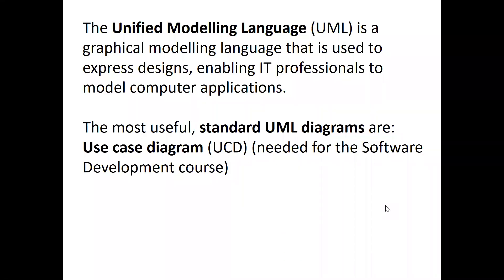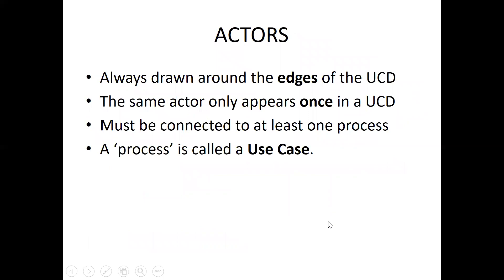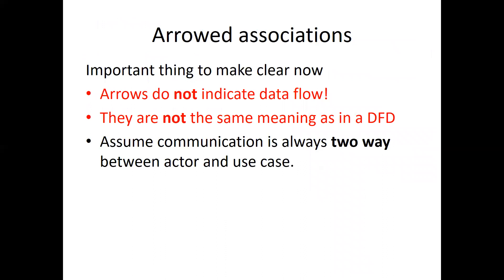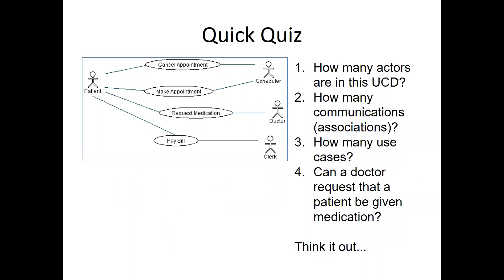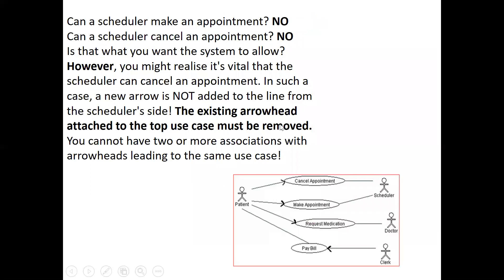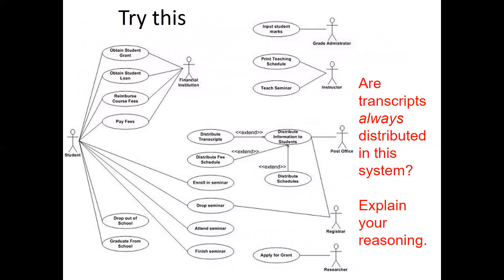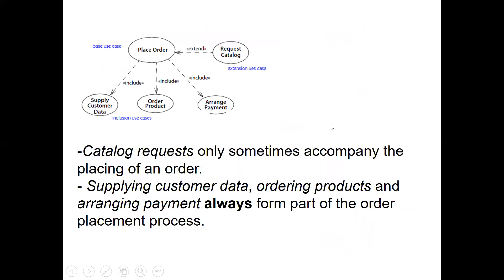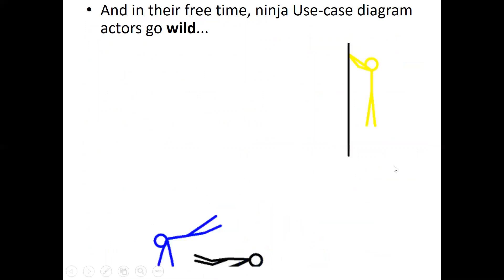Use Case Diagram Explained